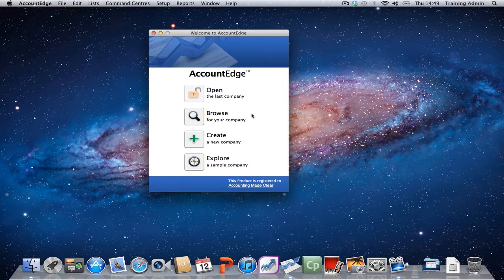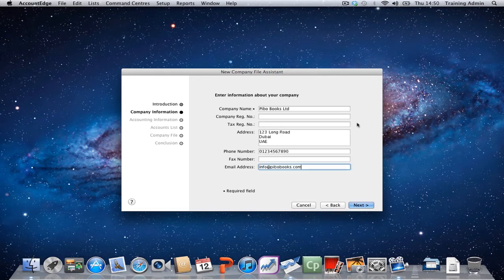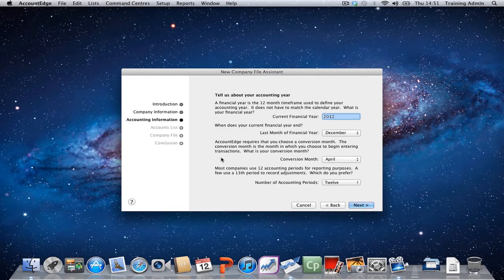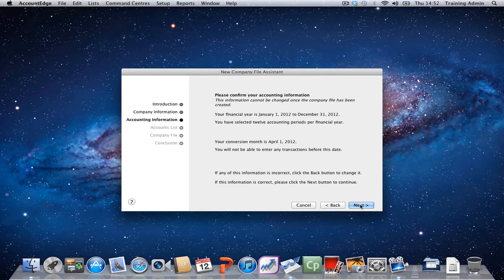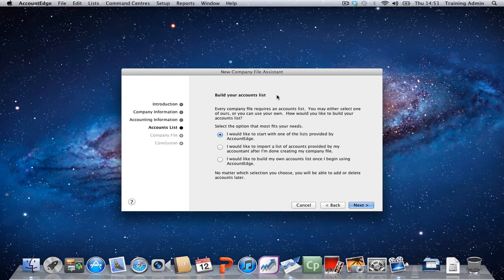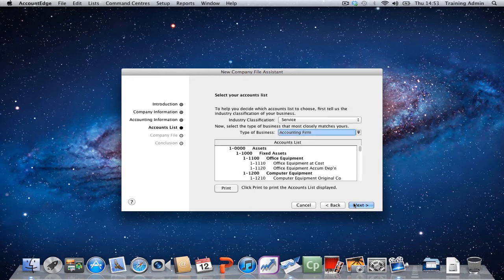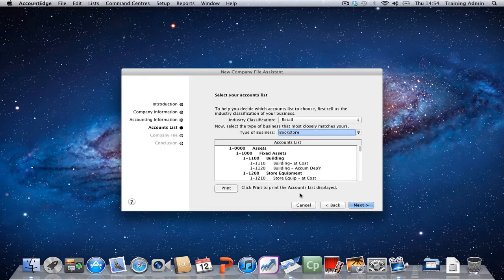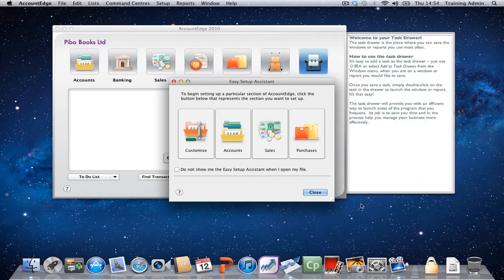1.2 Creating a New Company on AMC AccountEdge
Learn how to create your company on AMC AccountEdge